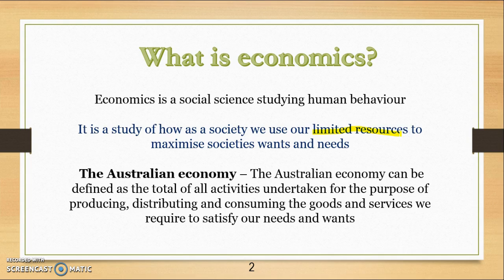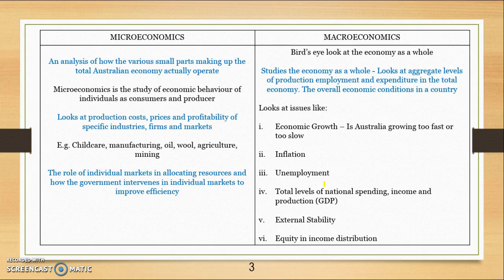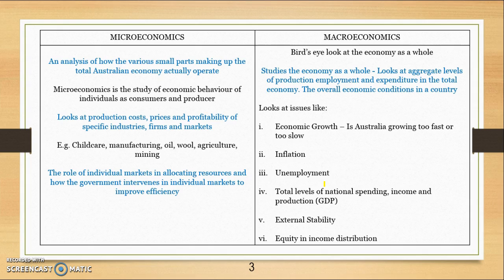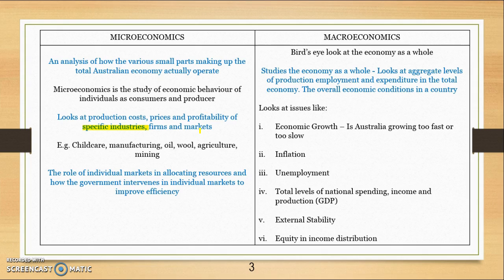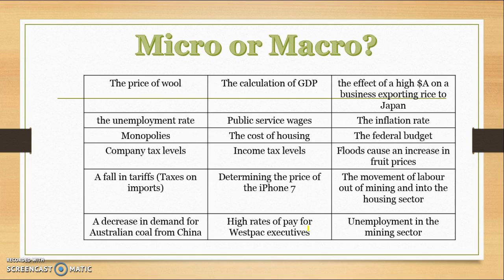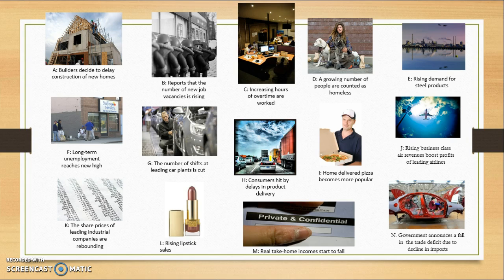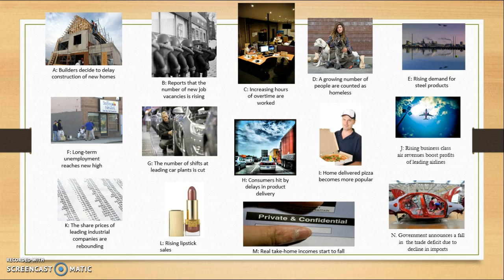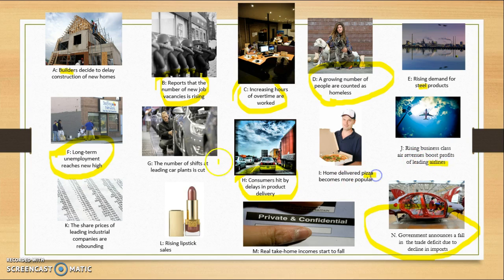An introduction to economics and micro vs macroeconomics